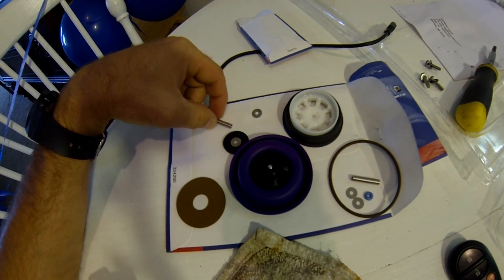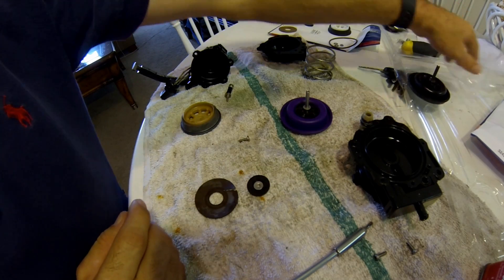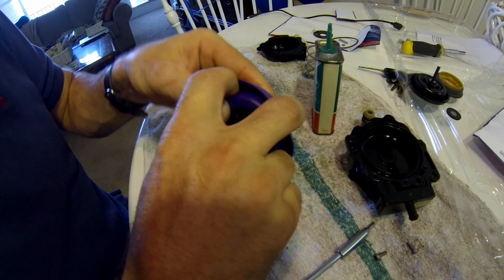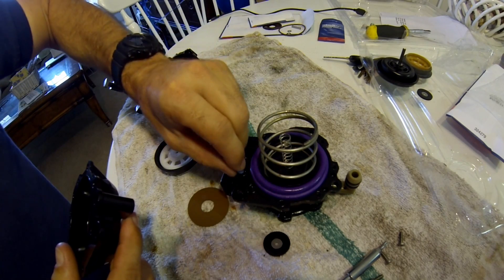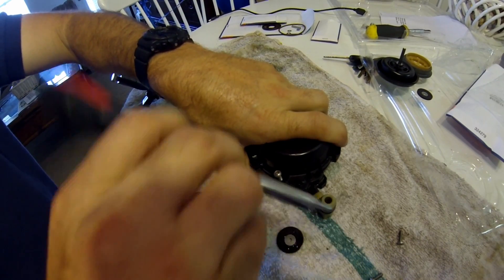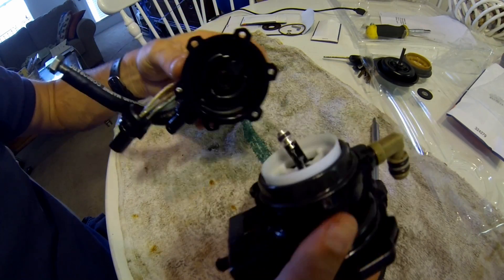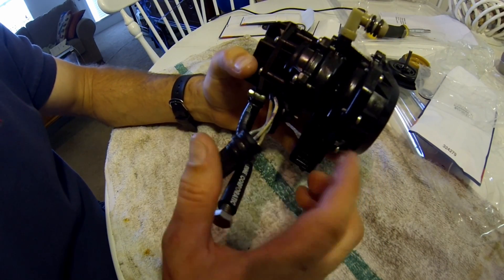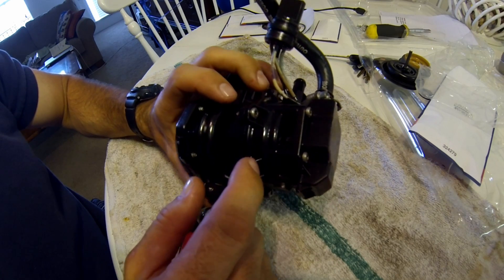VRO Fuel Pump Rebuild - JOHNSON Outboard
Using a rebuild kit I purchased from Master Tech Marine (Bill) I rebuild my VRO fuel pump.
I just kind of slap things together in this video, but I recommend taking your time because you want the gasket inside to line up properly. If it isn't lined up you will have the same problem as before.
Feel free to add any suggestions to this video in the comments area. I'm no pro and don't claim to be. I'm just some guy who doesn't like to pay maintenance charges.

VRO Pump on Amazon

Fuel pump VRO rebuild kit on Amazon